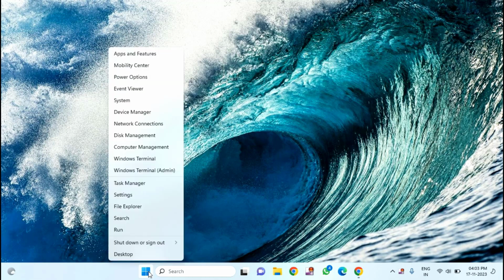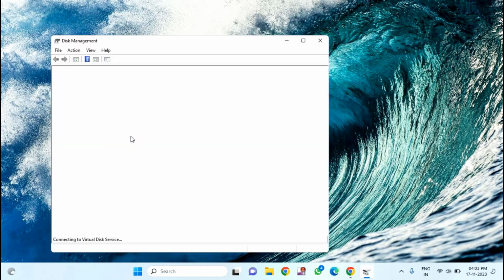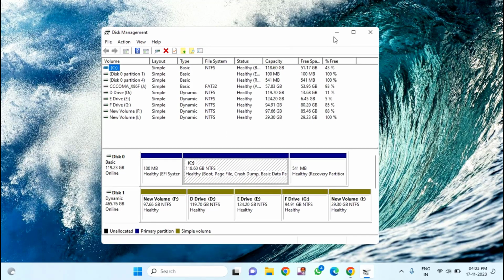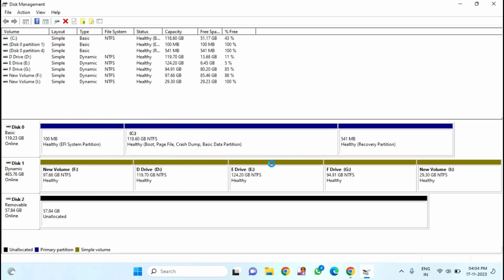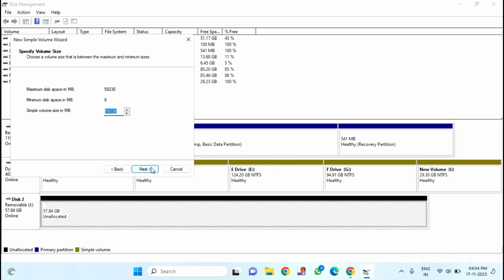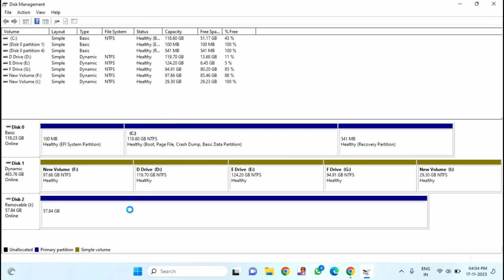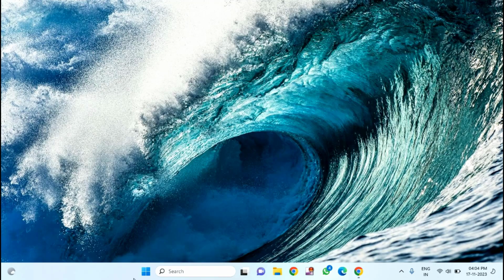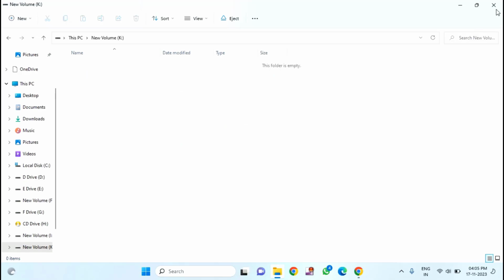How to Fix Windows Was Unable to Complete the Format of Flash Drive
How to Fix Windows Was Unable to Complete the Format of Flash Drive in Windows 11 | Windows Flash Drive | Windows 11